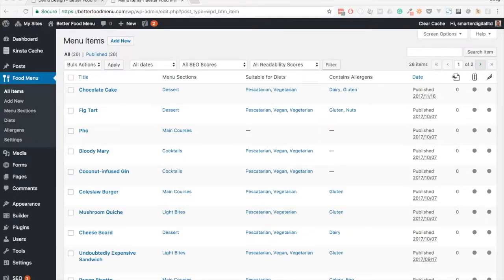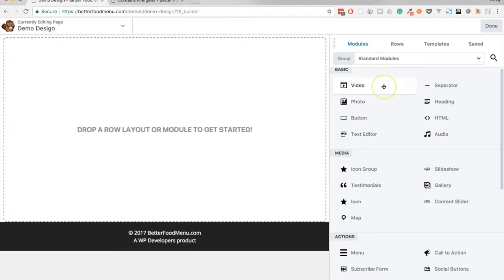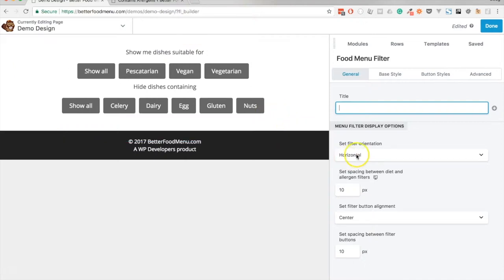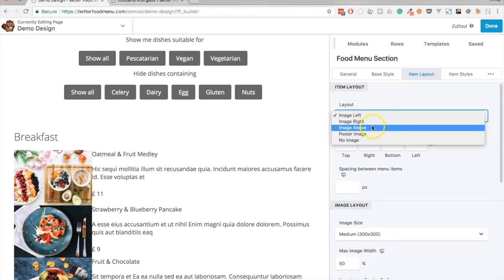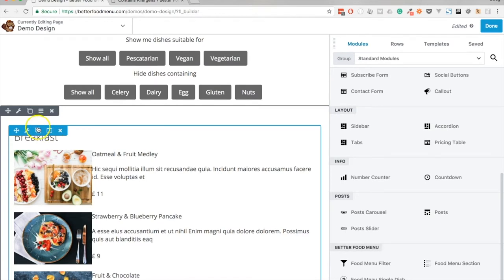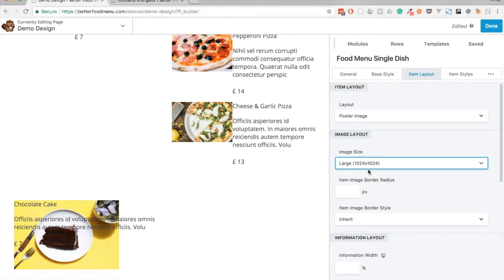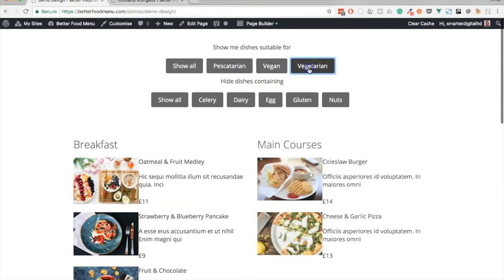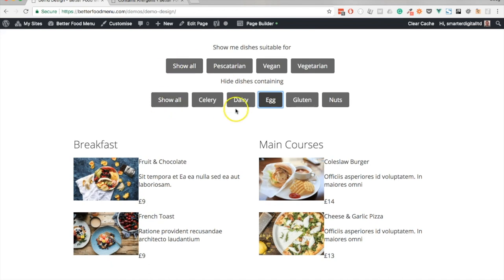Creating a Better Food Menu layout using Beaver Builder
Currently, Better Food Menu provides support for Beaver Builder, which gives a lot more control over the design of your menu without writing CSS.

In this video, we'll create a food menu layout using Beaver Builder.